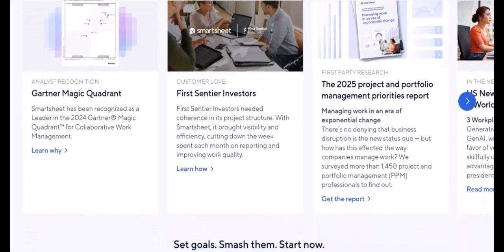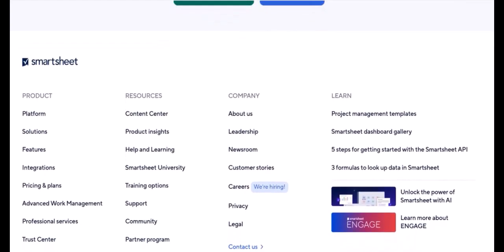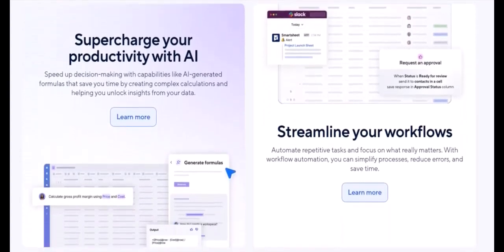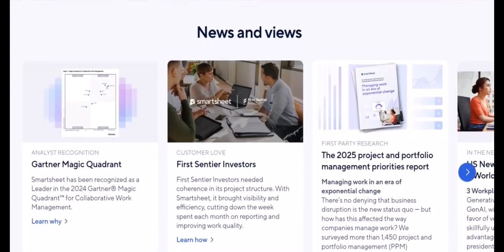Can you use Smartsheet offline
In this video, you will learn about Can you use Smartsheet offline

9 YouTube Channel Ideas to Help You Choose Your Own

✅IGNORE THIS
Related Search: